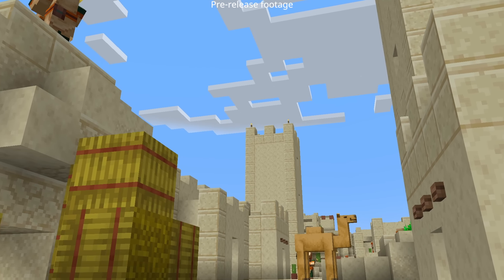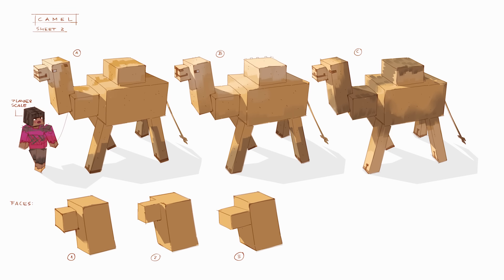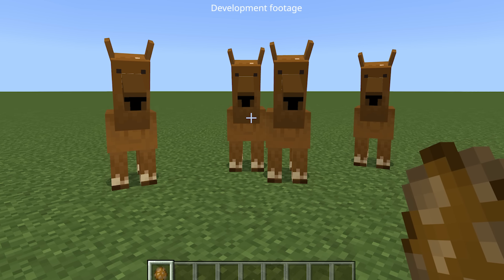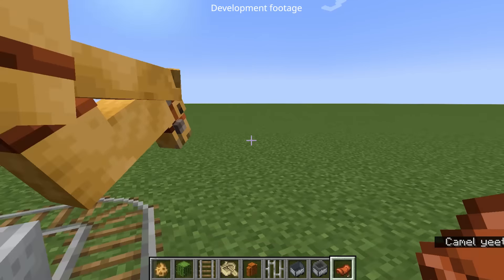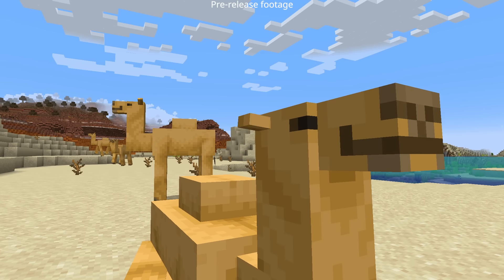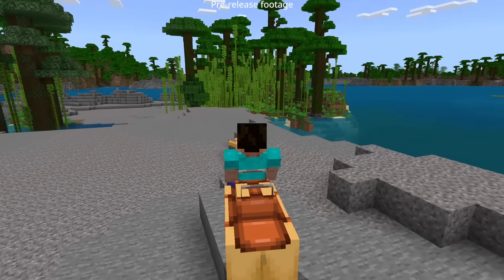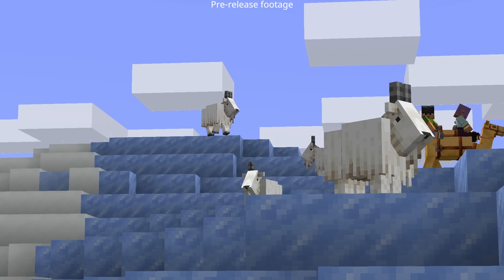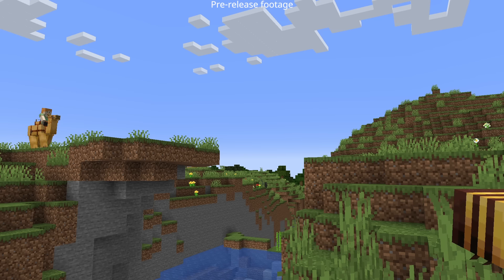Making Minecraft Mobs: Meet the Camel!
Camels are coming to Minecraft 1.20! Get the know how we add new mobs into Minecraft, what they have in common with teddy bears and finally discover – what is Agnes' big secret?!